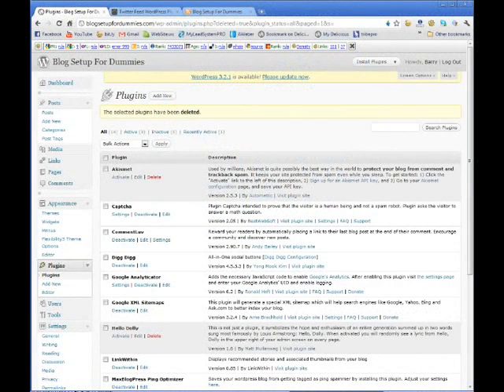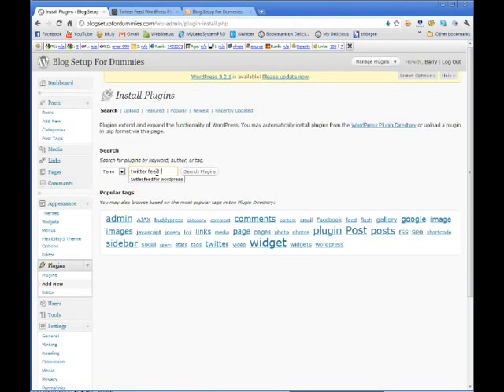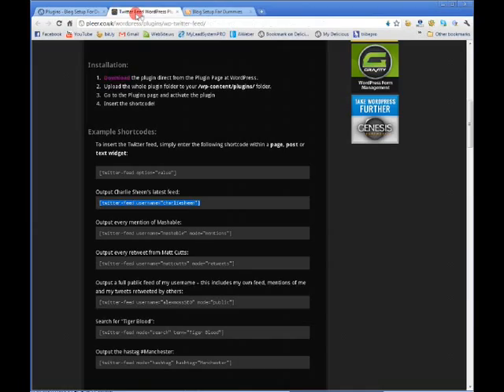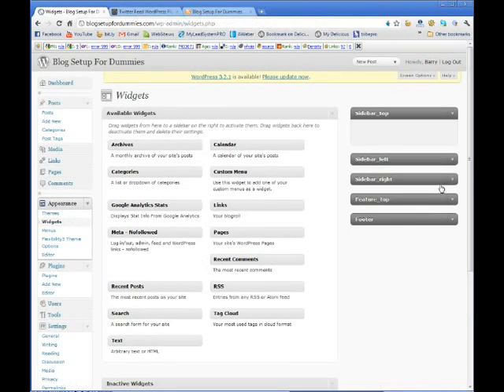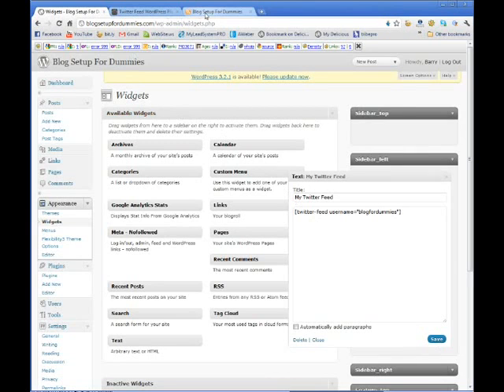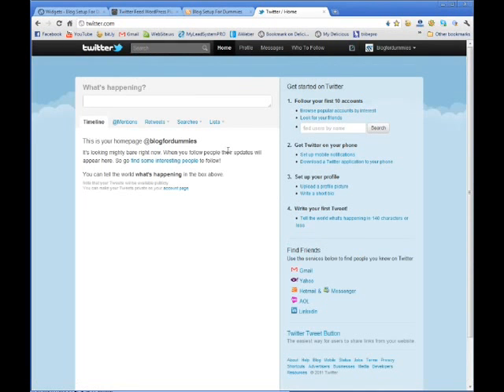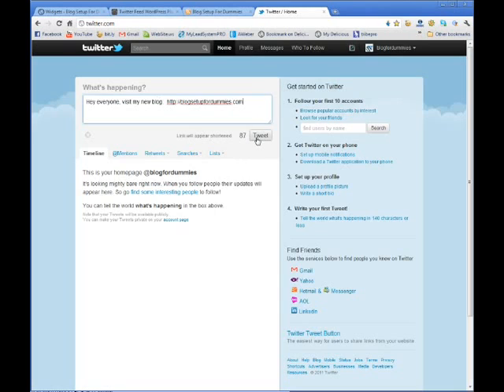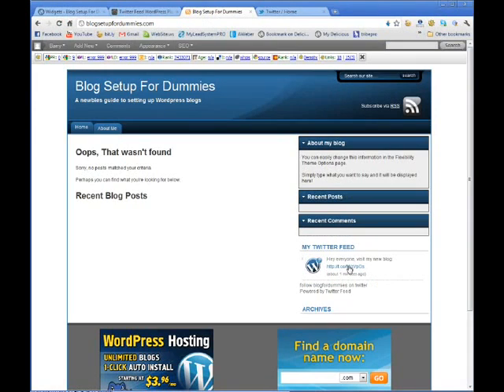Twitter Feed for Wordpress Plugin - Blog Setup For Dummies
Learn to setup your blog from start to finish, even if you are a total beginner.